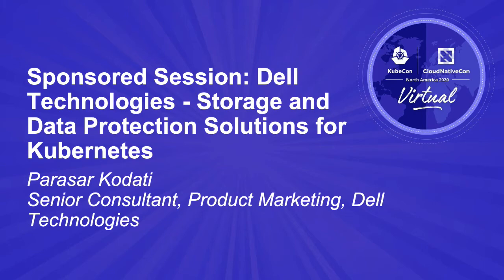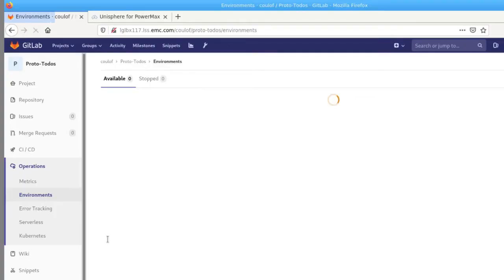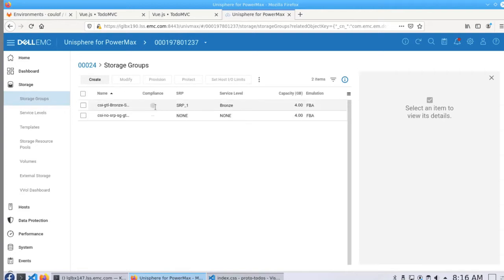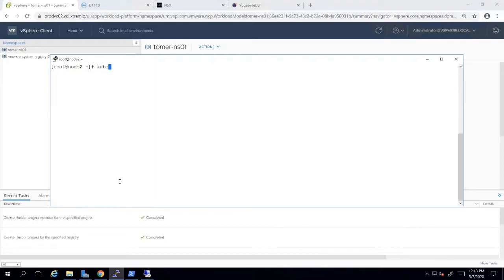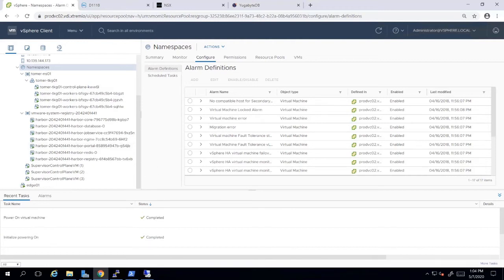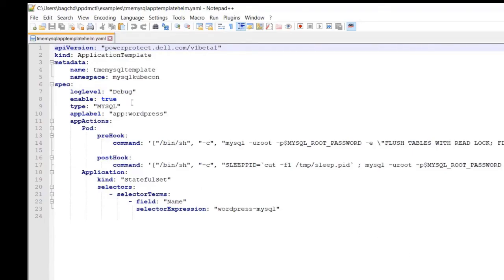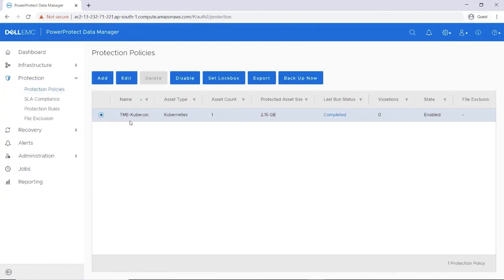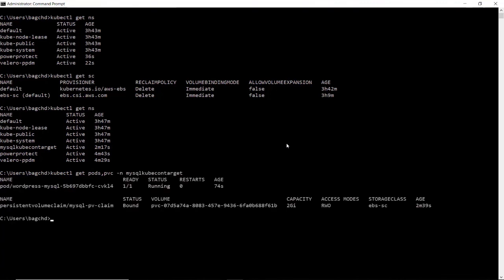Sponsored Session: Dell Technologies - Storage and Data Protection Solutions for Kubernetes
Dell EMC Enterprise Storage and Data Protection solutions come with all the required Kubenernetes integrations for workload deployment, data management and protection as well as migration across the hybrid cloud. In this three-part demo we will cover some key enterprise capabilities of the Dell EMC storage and data protection solutions for Kubernetes workloads. The first part covers how CSI snapshots can be used to repurpose production data for test and dev environments. The second part shows the deployment of a YugaByte database based application deployment using VVOLs on PowerStore with VMware Tanzu Kubernetes Grid. Finally in the third part, we show complete application protection of a MYSQL qorkload with application consistency and use the back up copy to spin the entire app on a new Kubernetes cluster all on AWS.